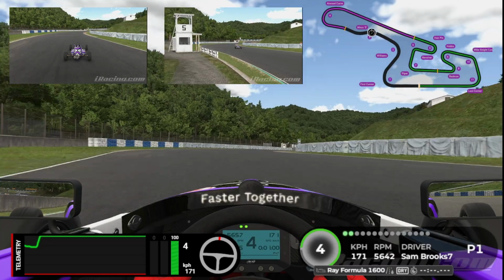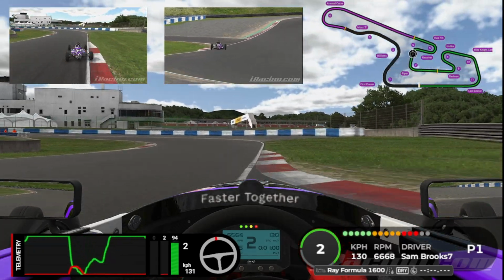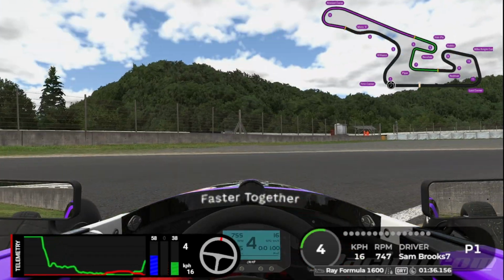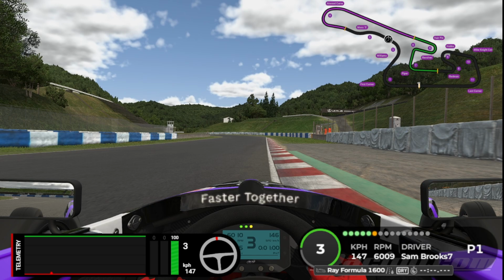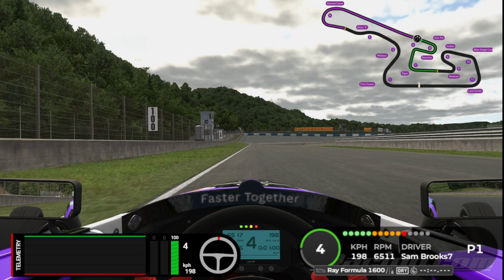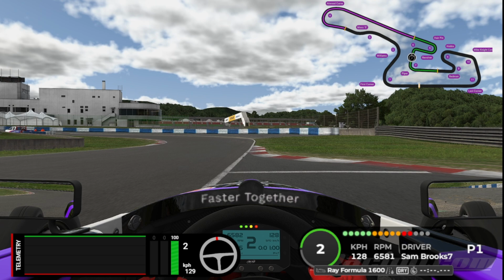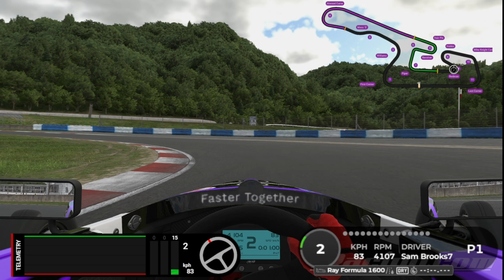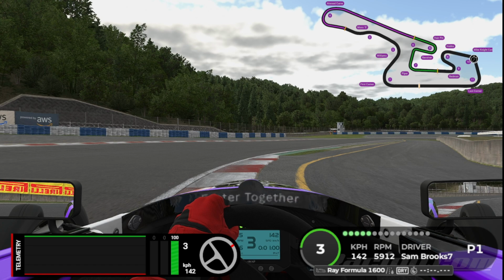iRacing Ray FF1600 Okayama Full - Track Guide - 1:36.156 - Sim Racing Tips & Tricks